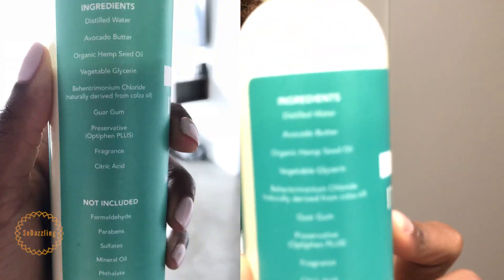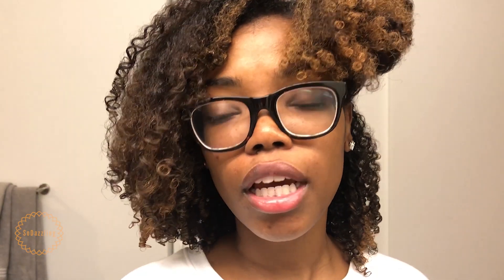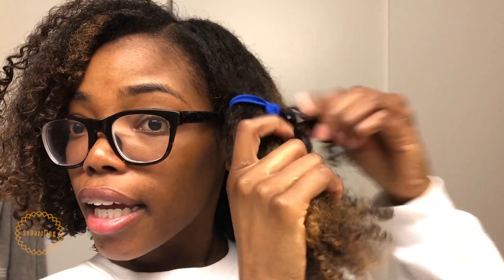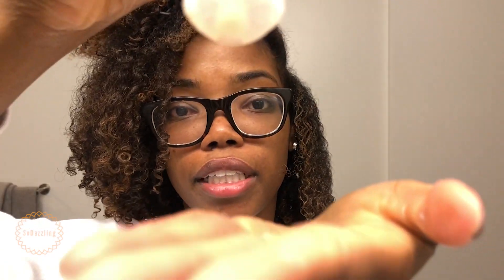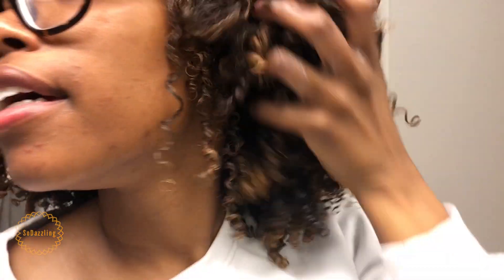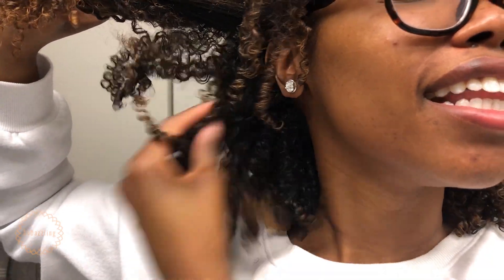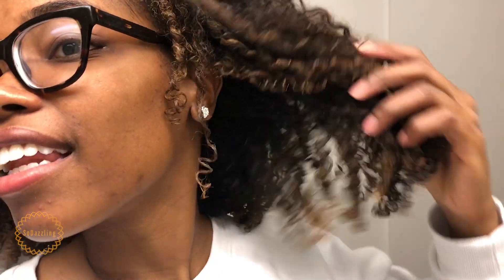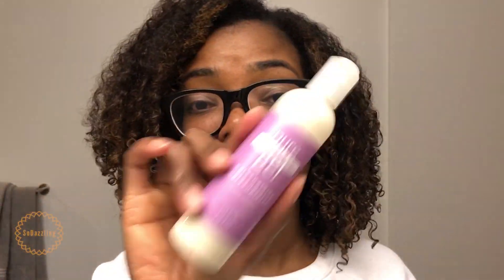CurlMix Flaxseed Gel Review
In today's SodazzlingSunday video, I'm reviewing the recently launched pure flaxseed gel and pure avocado moisturizer from CurlMix. If you've been following me for awhile you know how much I LOVE Curlmix so I just had to purchase these products to try them out on my natural hair.